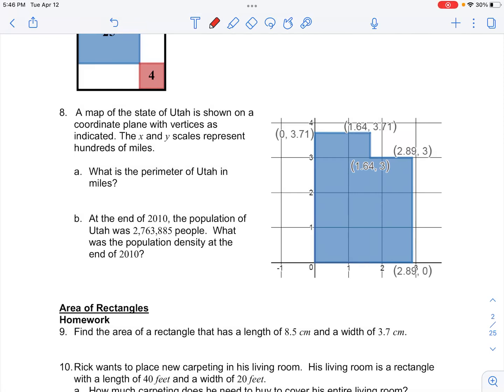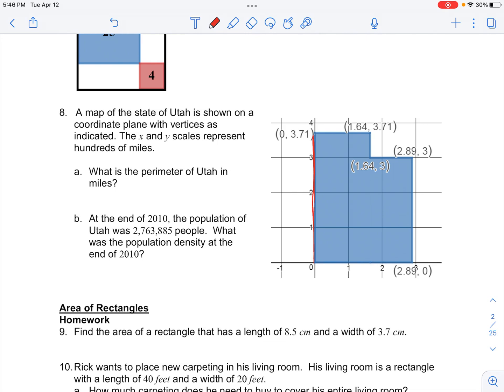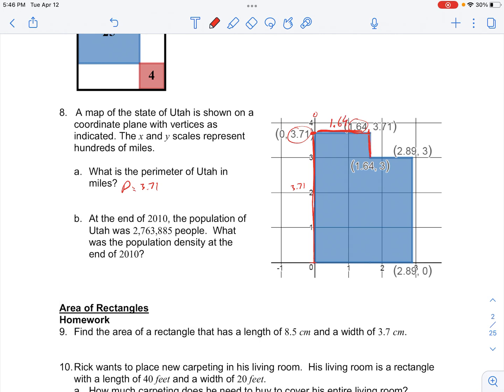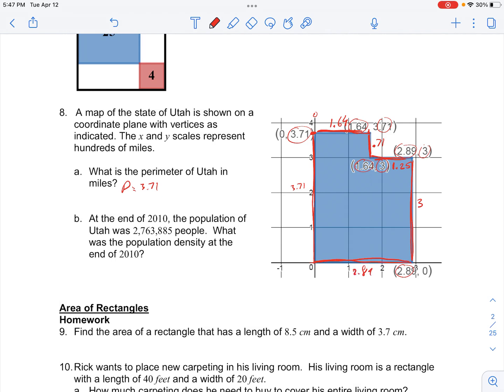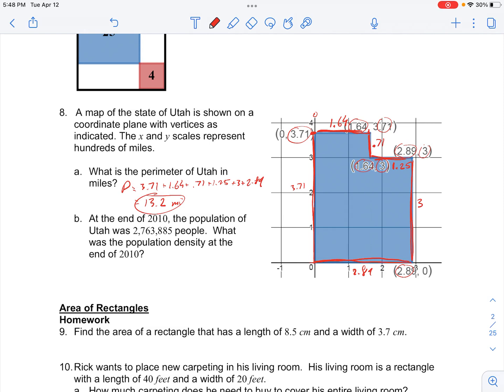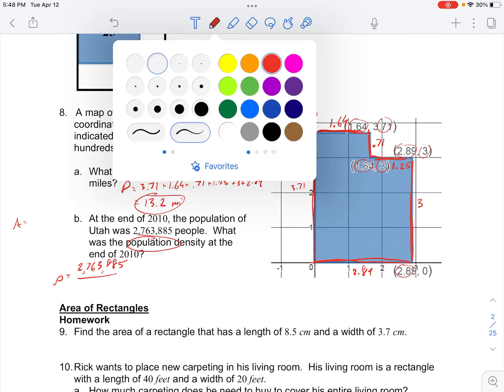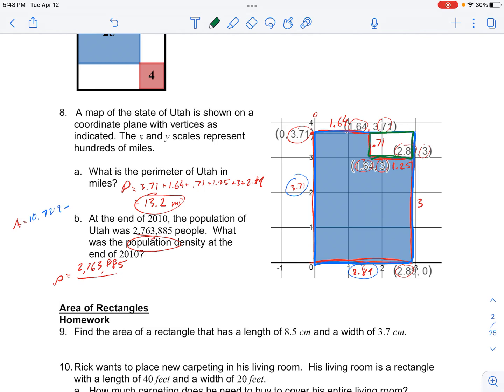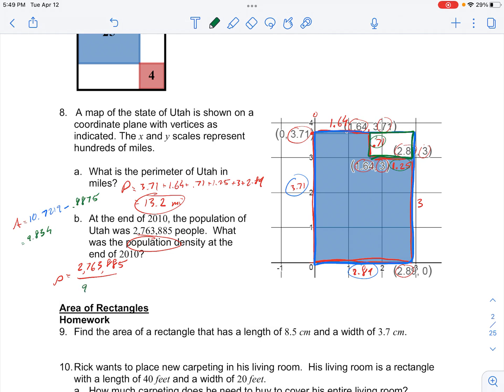algii area of figures cw hw 8